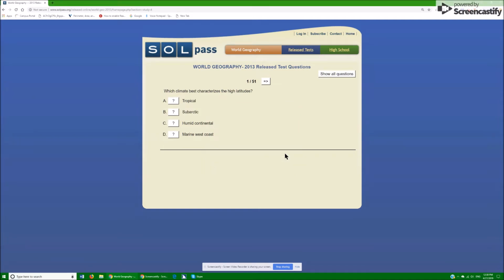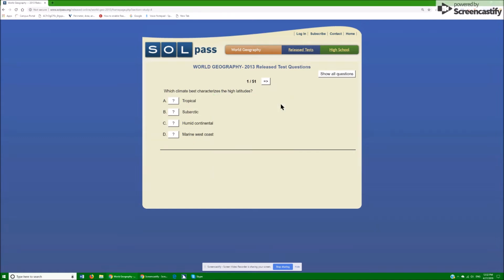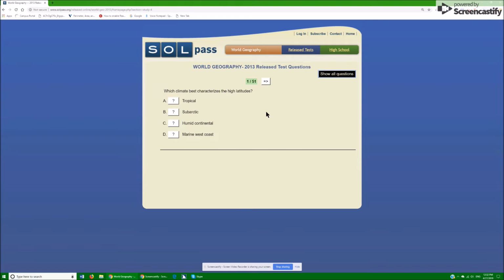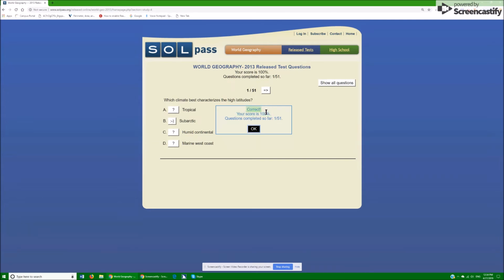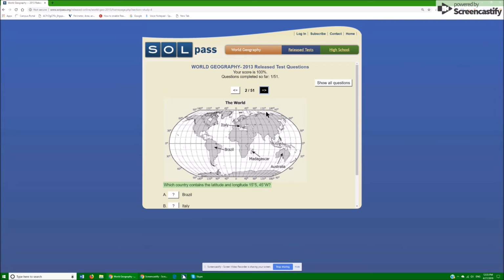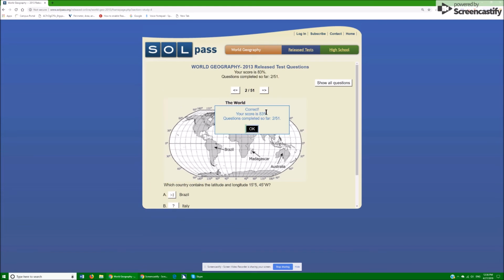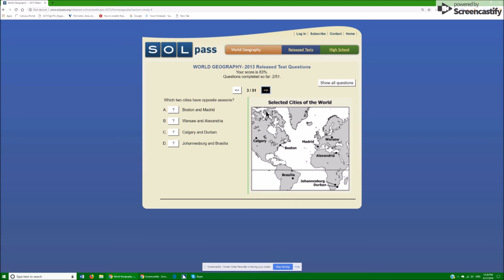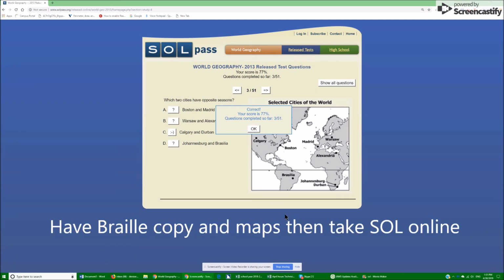SOL Test taking online for Virginia Blind Students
Blind students can take the SOL test online with these commands. Make sure you have a braille copy and tactiles to go with the test